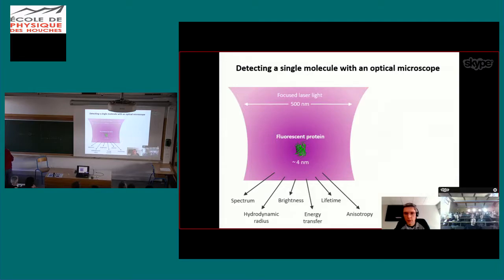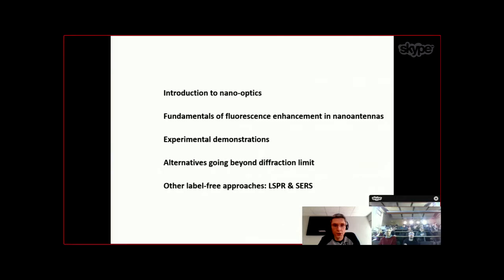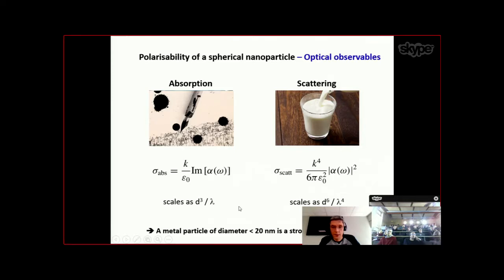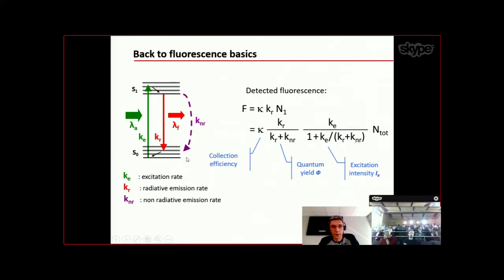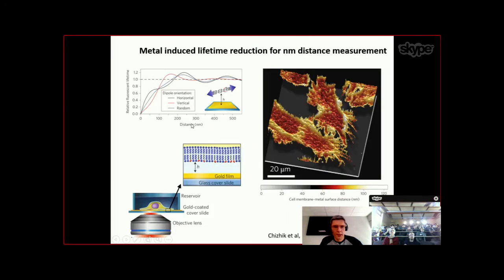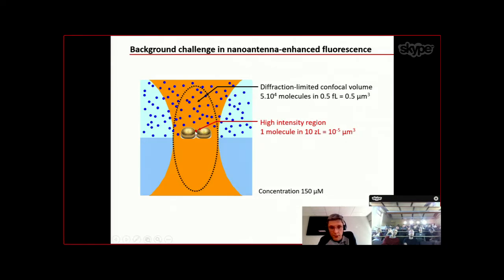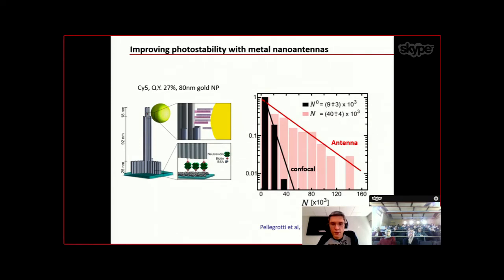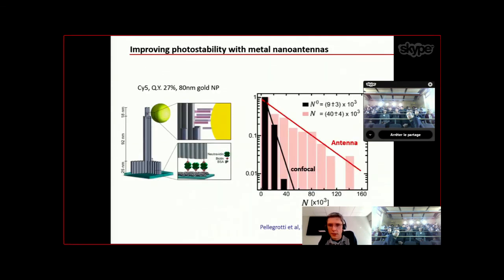Nanophotonic structures to enhance fluorescence spectroscopy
Jerome Wenger, Marseille